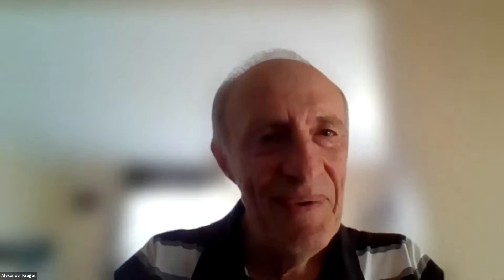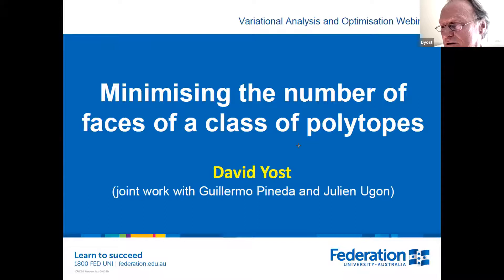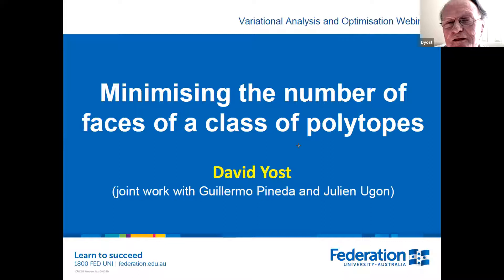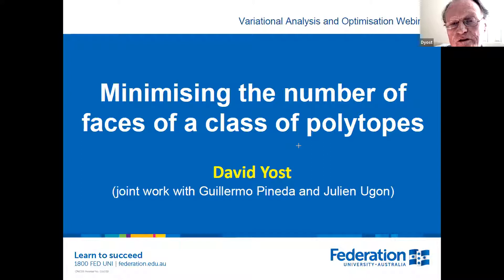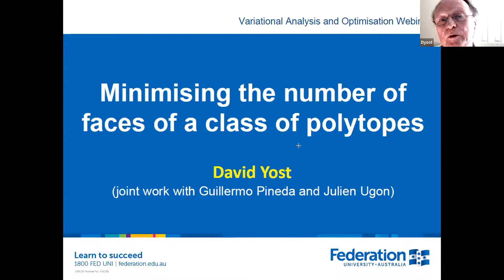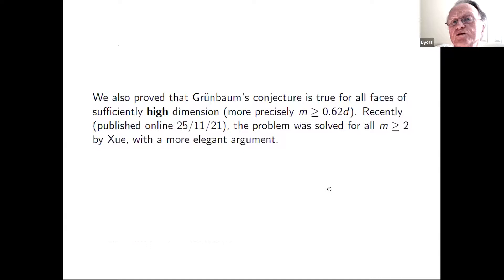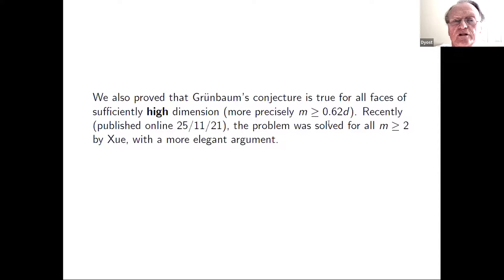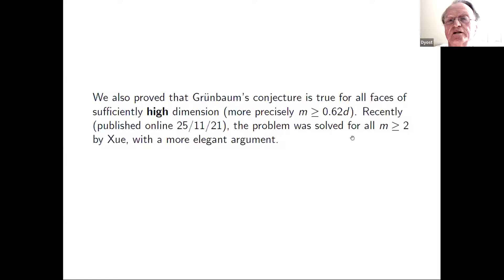VAOpt Webinar: David Yost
Title: Minimising the number of faces of a class of polytopes

Speaker: David Yost (Federation University Australia)

Date: 1 December, 2021, 17:00 AEST

Abstract:

Polytopes are the natural domains of many optimisation problems. We consider a “higher order” optimisation problem, whose domain is a class of polytopes, asking what is the minimum number of faces (of a given dimension) for this class, and which polytopes are the minimisers. Generally we consider the class of d-dimensional polytopes with V vertices, for fixed V and d. The corresponding maximisation problem was solved decades ago, but serious progress on the minimisation question has only been made in recent years auxiliary information will be provided.